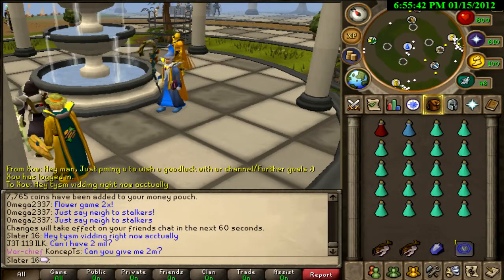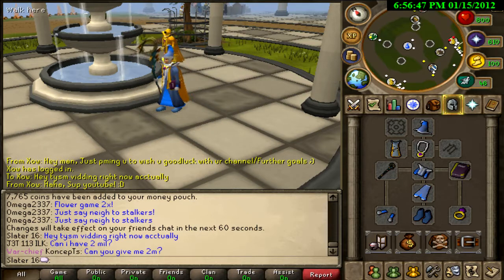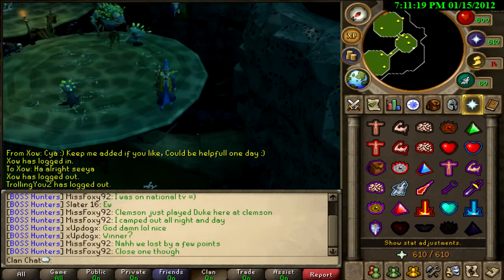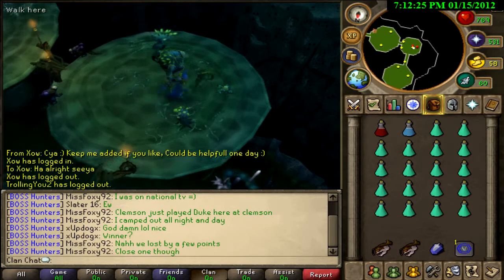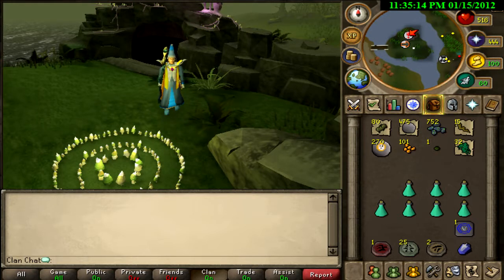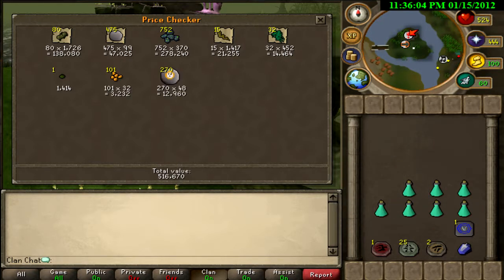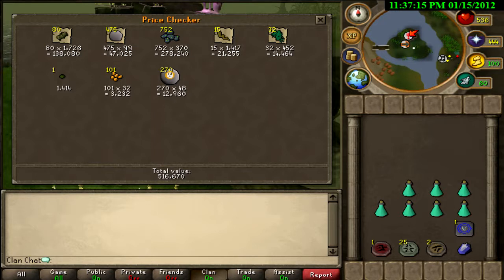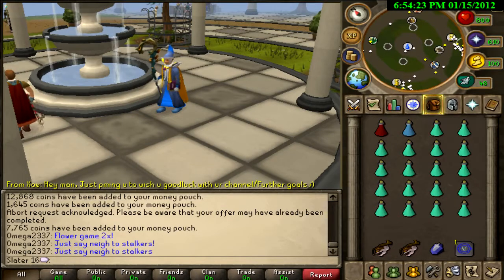Let's Slay! ep. 1: Fungal Mages